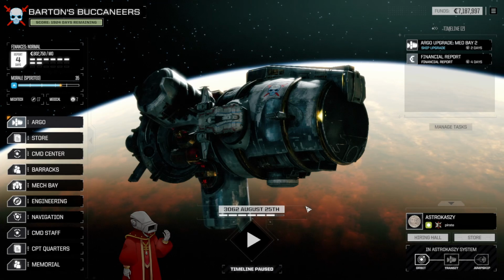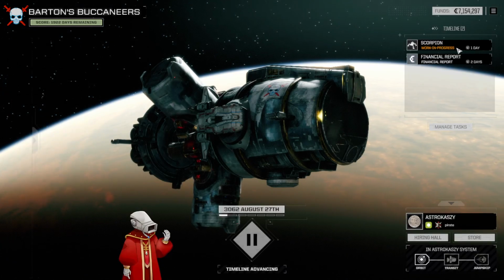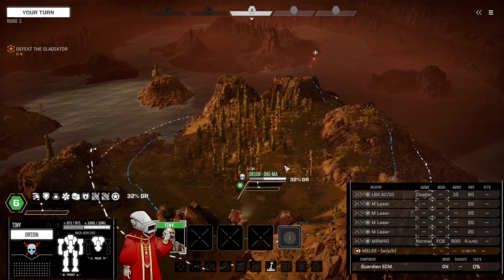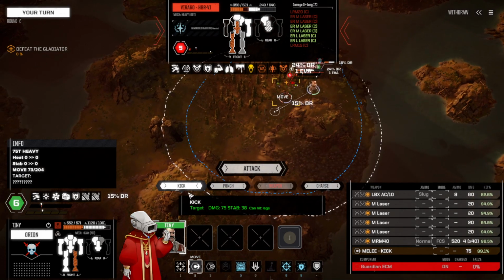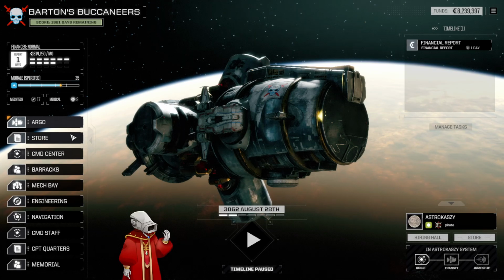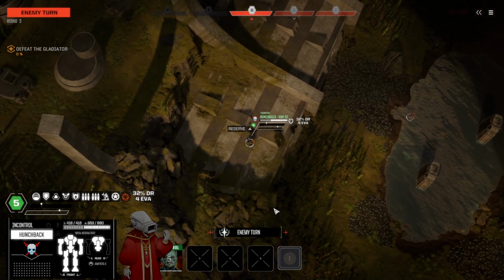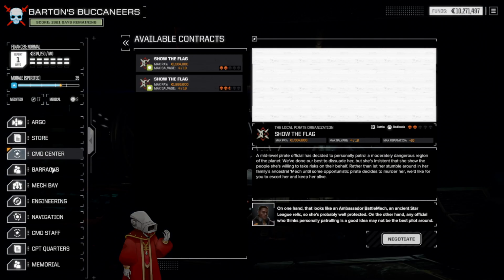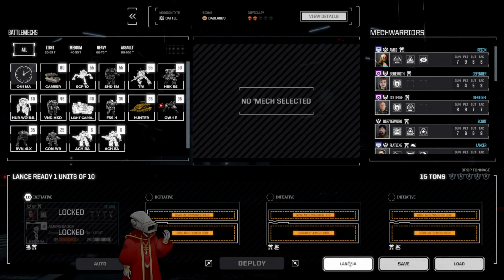Repairs and Dueling. - MechaGM Plays BTA3062 v17 Episode Twenty Eight Part One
We begin a new run of BattleTech Advanced 3062... this time we're doing something a bit... piratical.